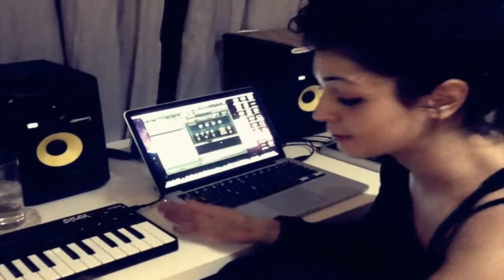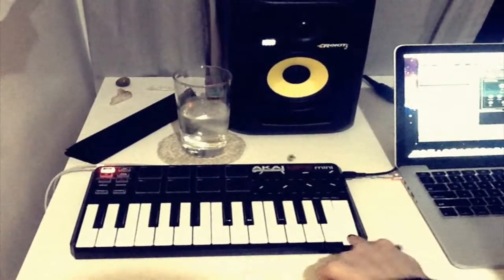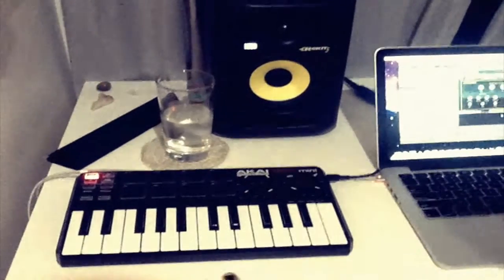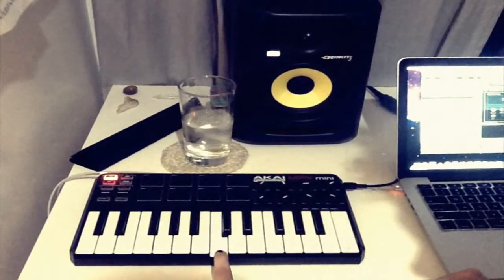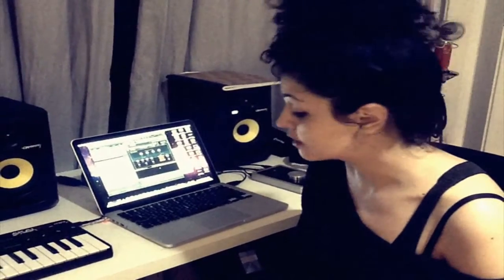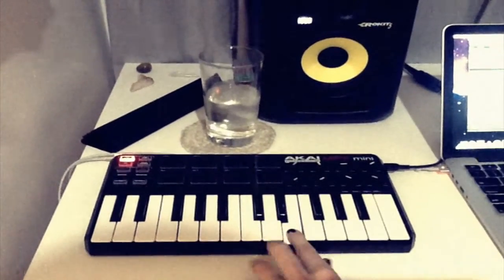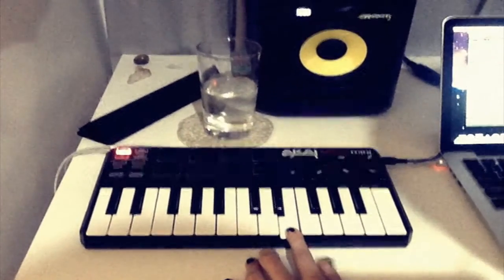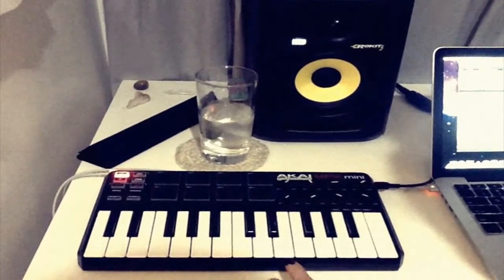HILL "How to Play Piano"